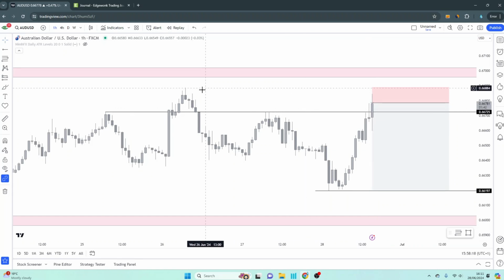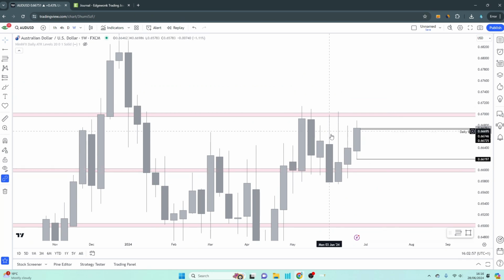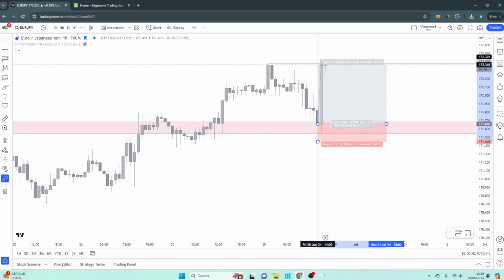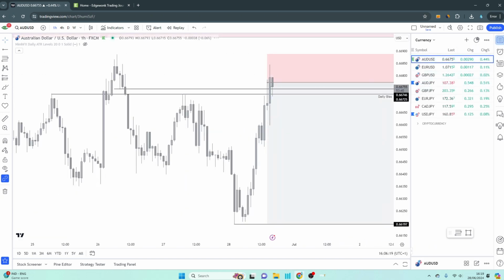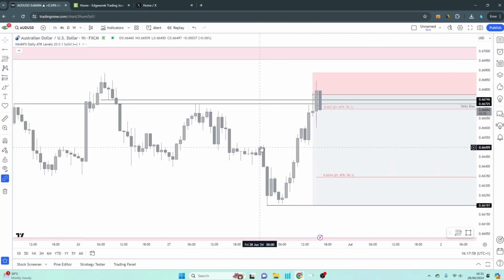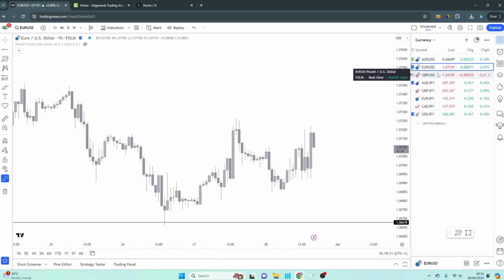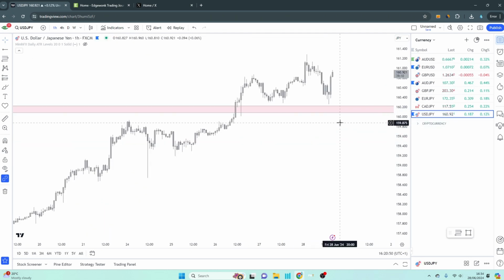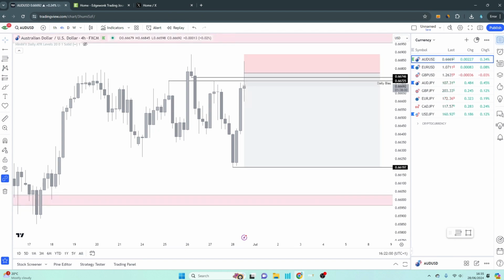What I'm looking for in the Forex market next week £500 to £10,000 challenge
👉 Try Edgewonk (the software used in this video) for a discount!

Use Code: PIG

*Down bad - First losing week of the account**